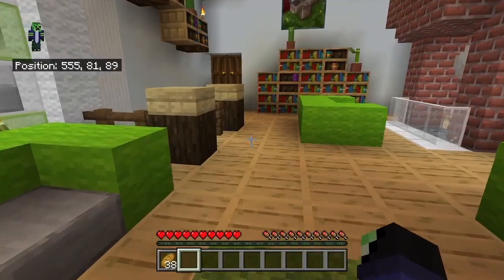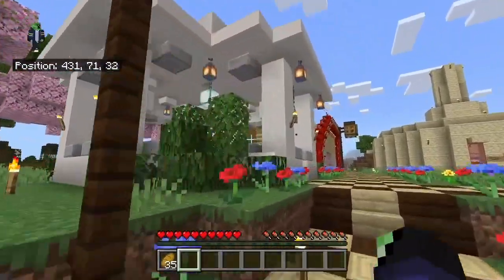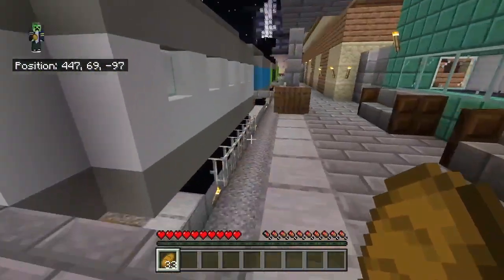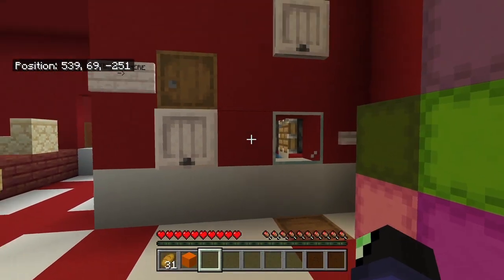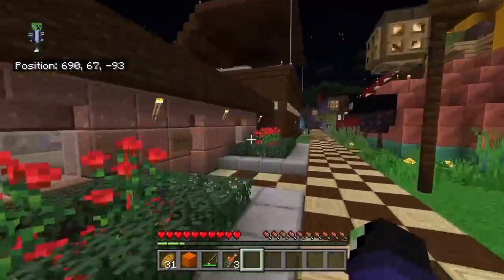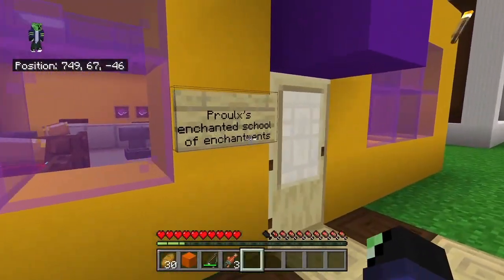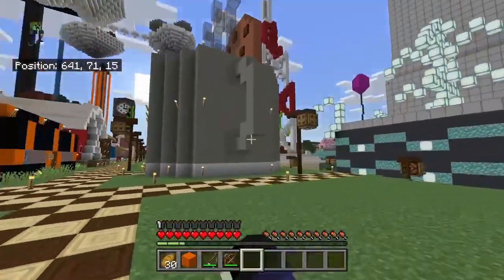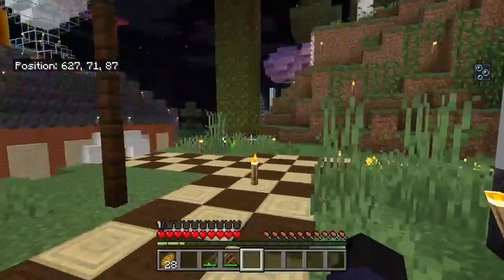CJs City [503] Another Tour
In this video I tour the entire town section of CJs City.